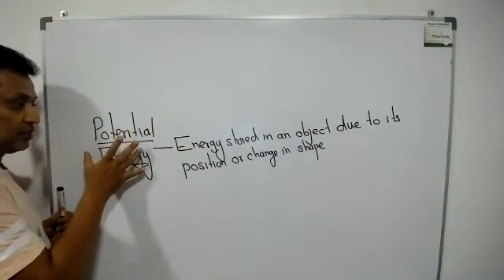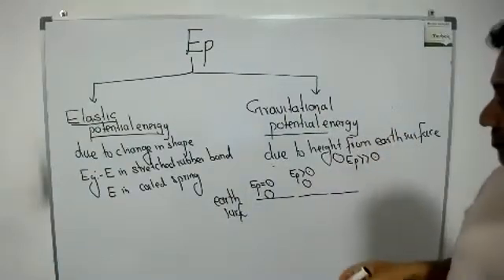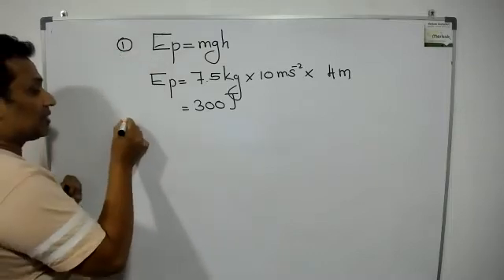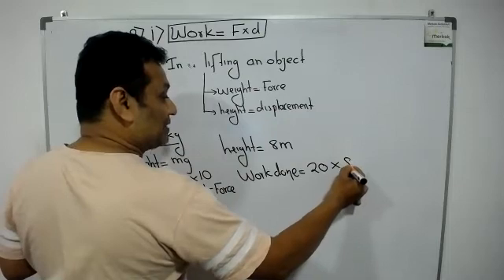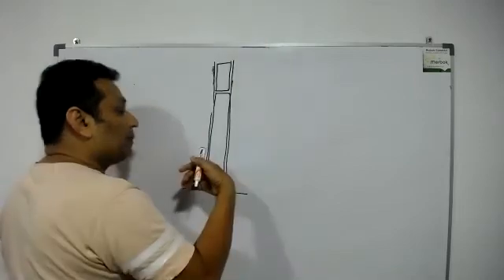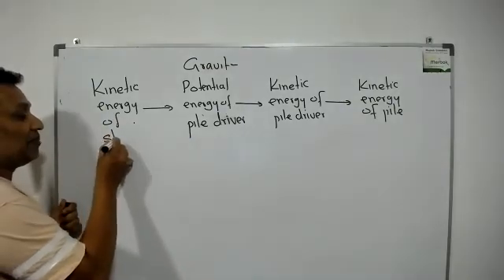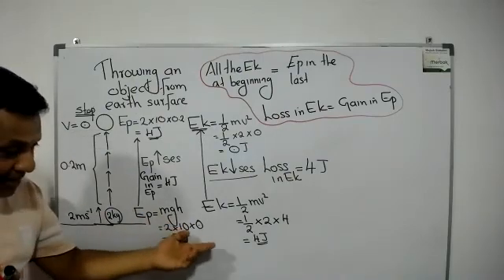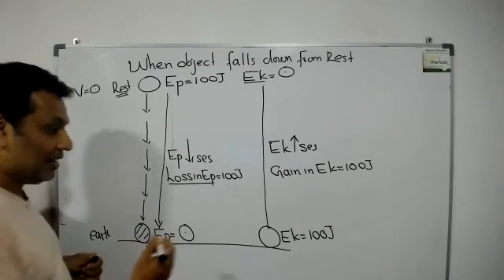9th october grade 10 lesson on potential energy unit 18